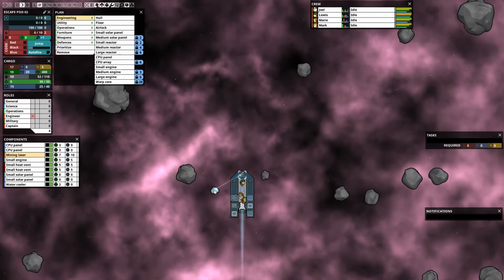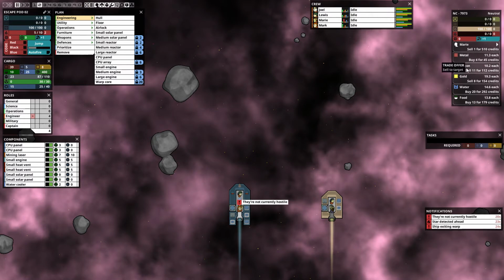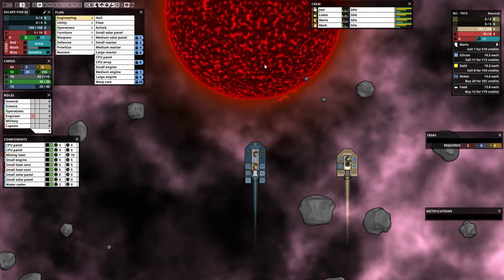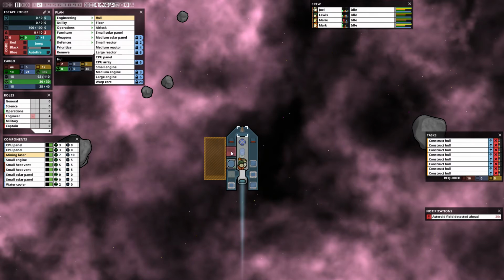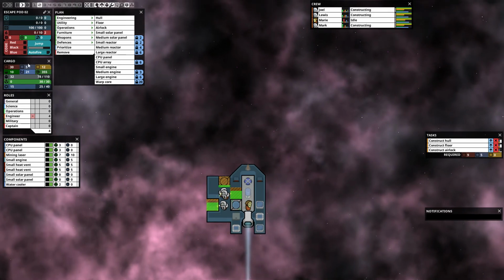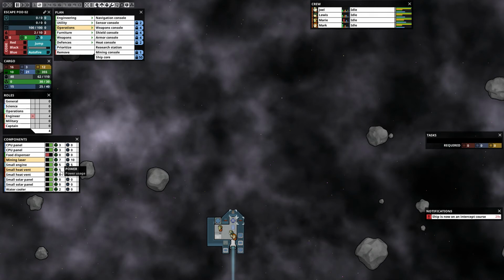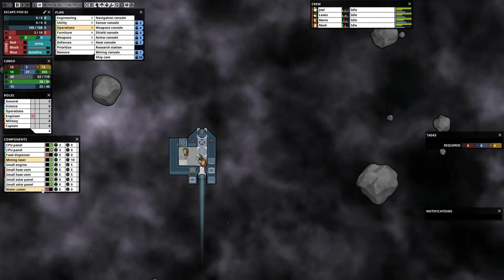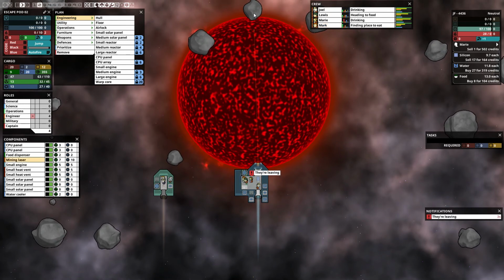Theory Thursday! - Starship Theory Early Access S1E1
The beginning of my series featuring the brand new early access game Starship Theory!

It's brutal! Yet rewarding when you do well.